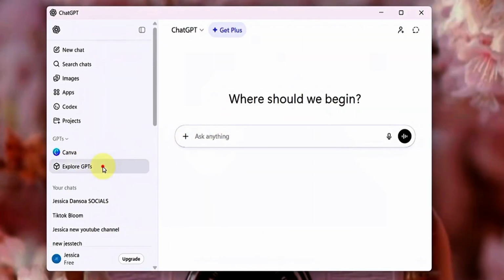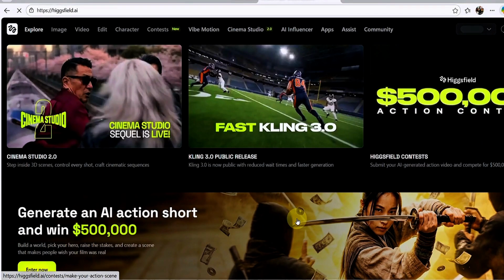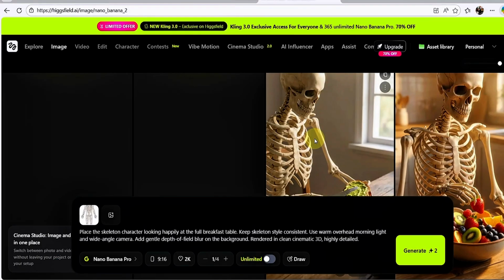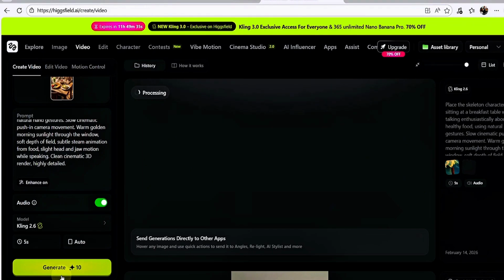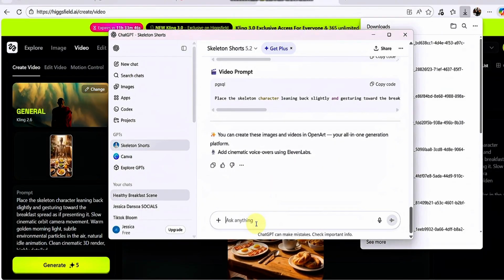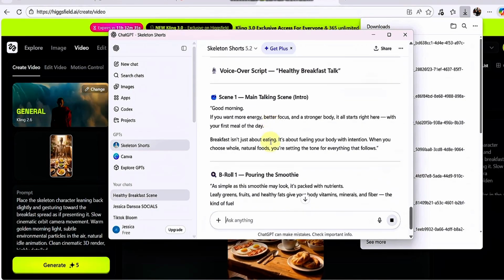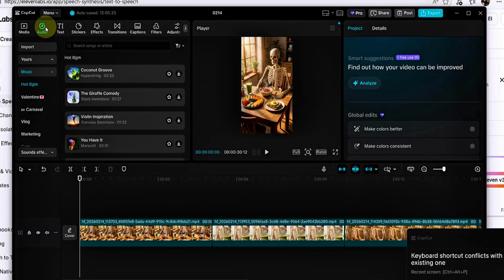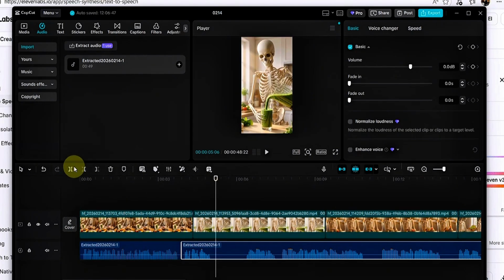How to Make Viral Skeleton Videos for FREE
AI skeleton educational videos are exploding on YouTube and YouTube Shorts, getting millions of views with just a few uploads. In this video, I show you exactly how to create viral skeleton education videos using free AI tools, step by step, even if you are a complete beginner.

You’ll learn how to generate ideas and scripts using ChatGPT, create realistic skeleton visuals with AI image tools, convert images into videos using AI video generators, generate human-sounding voiceovers with ElevenLabs, and edit everything inside CapCut for a professional result. This method is being used by new channels to gain thousands of subscribers and millions of views with very little effort.